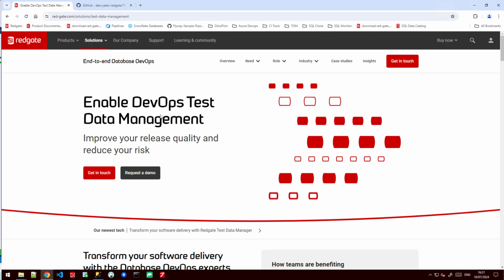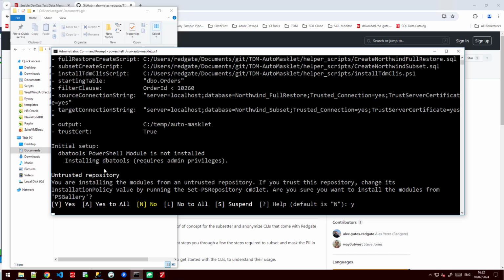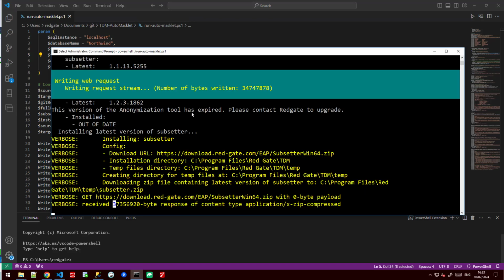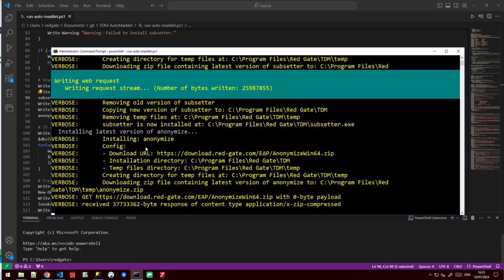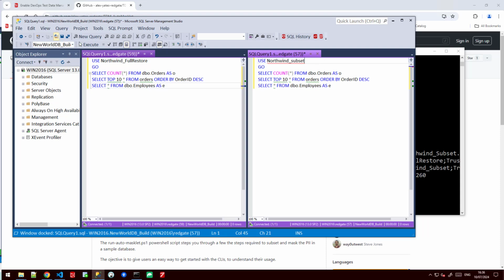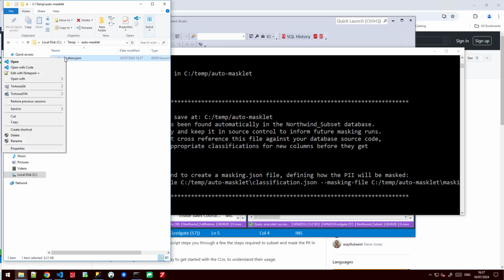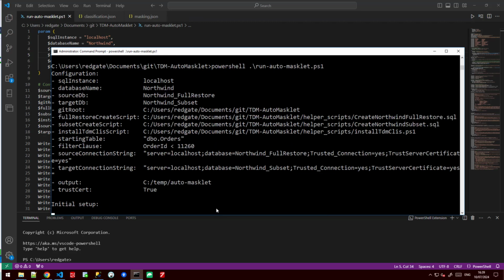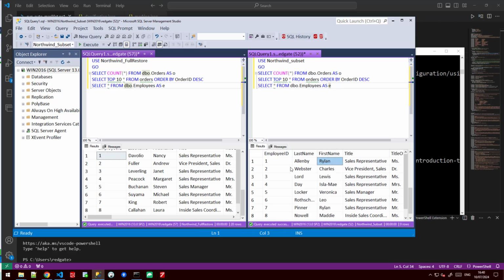Run Your Own Test Data Manager PoC in under 10 Minutes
See how an ingeniously simple tool from Redgate gets you moving in 10 minutes.